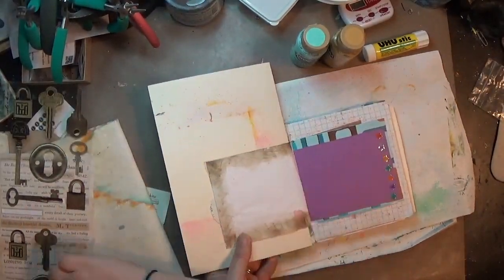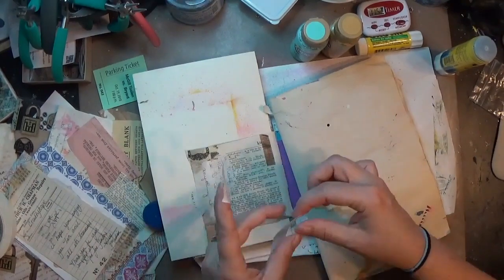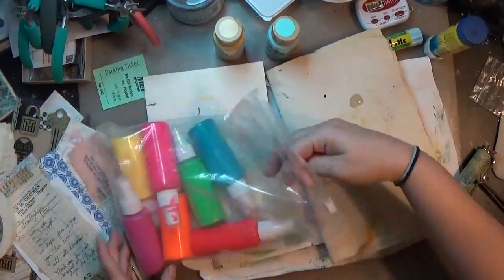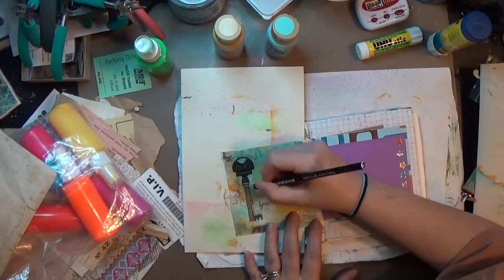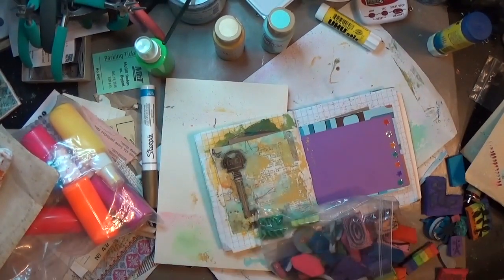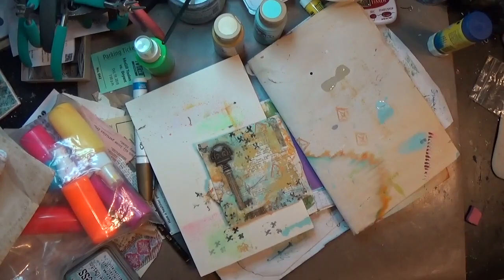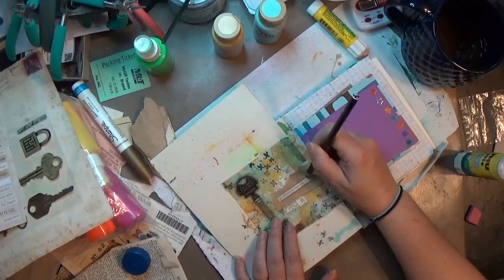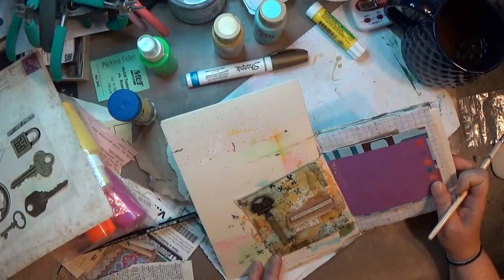Small Junk Journal Page 2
This is a new series that I'm just starting using a long forgotten handmade junk journal. I like the small size of it, especially for days when I'm short on time.